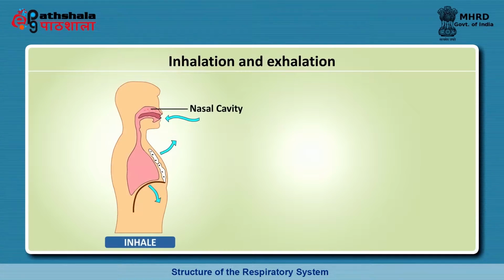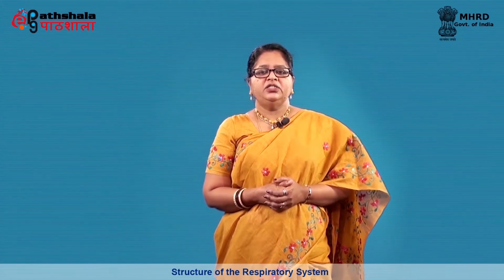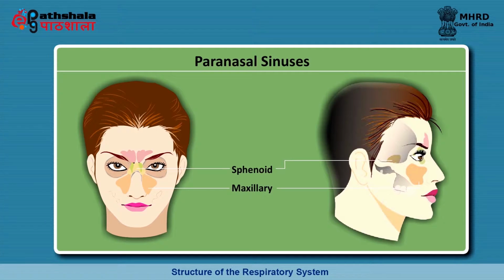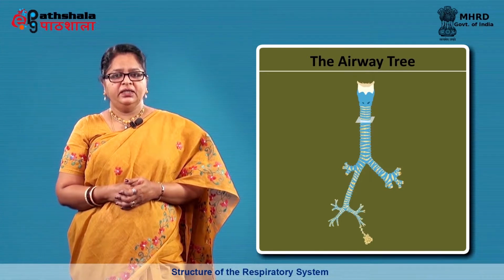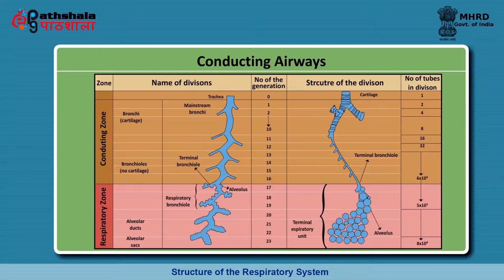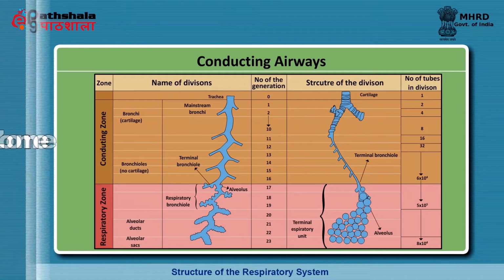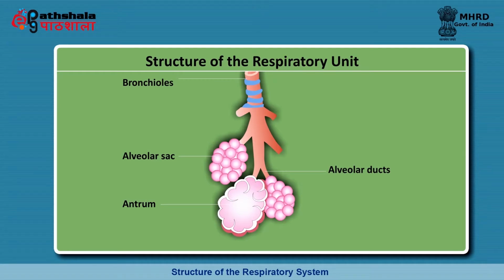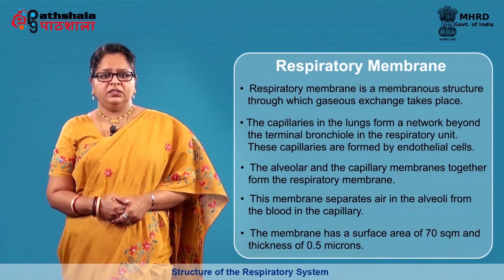Structure of Respiratory System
Subject: Food and Nutrition
Paper: Human Physiology
Module: Structure of Respiratory System
Content Writer: Dr.M.Sylvia Subapriya